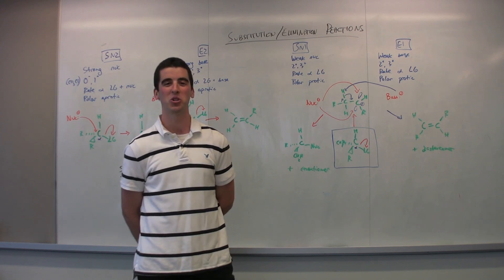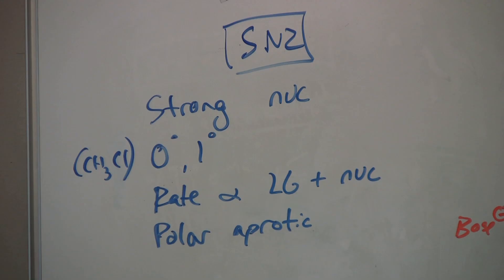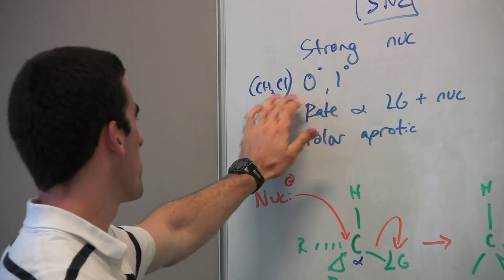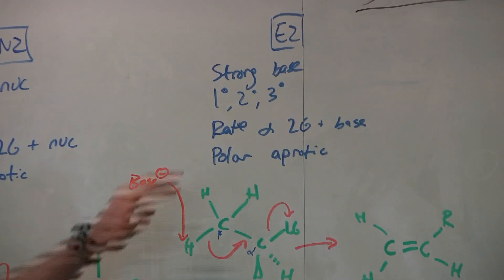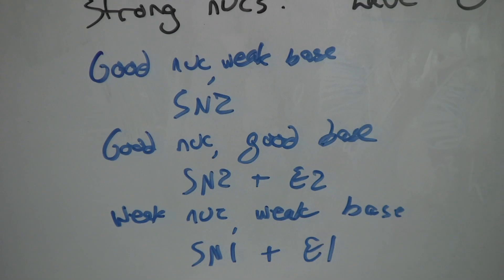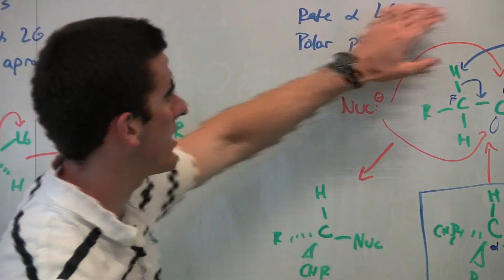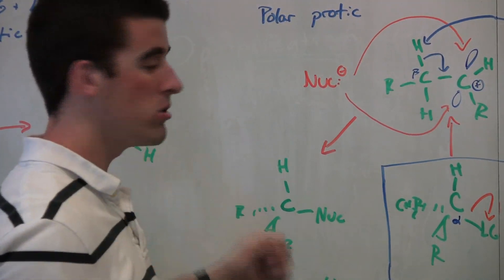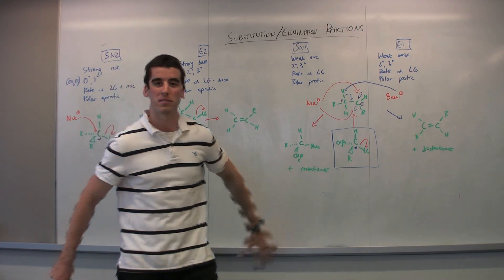Substitution and Elimination Reactions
John Hennessy is currently the Head of the Sciences at Far From Standard Tutoring. He has been tutoring Organic Chemistry at the University of Michigan since 2008. In this video, John explains substitution and elimination reactions.